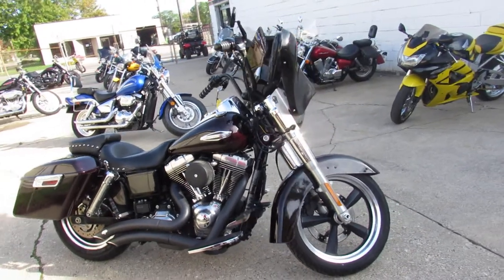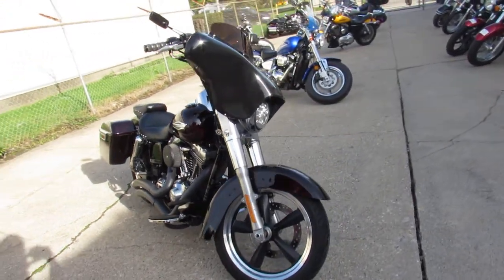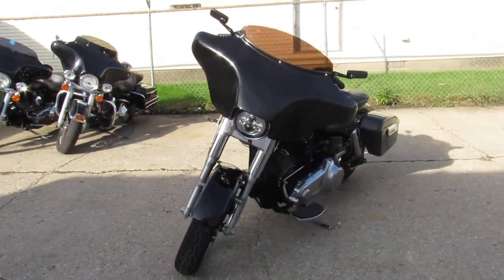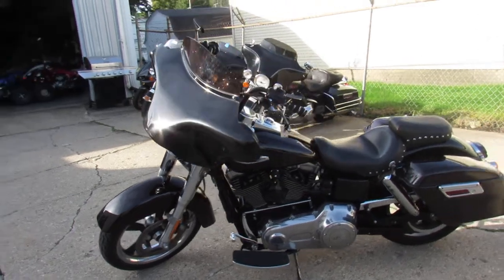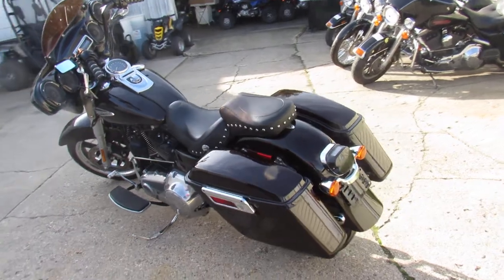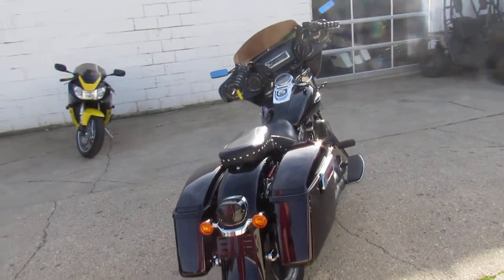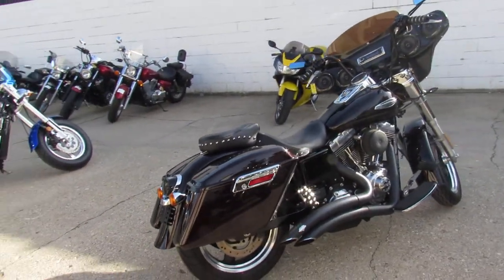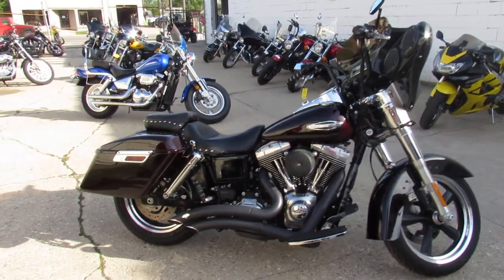Used 2014 Harley FLD 103 Switchback for sale in Michigan U4889